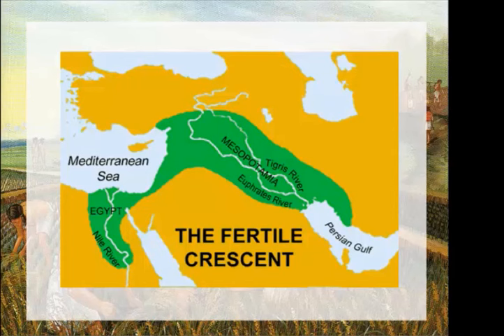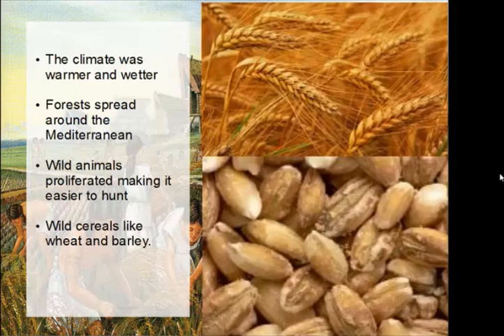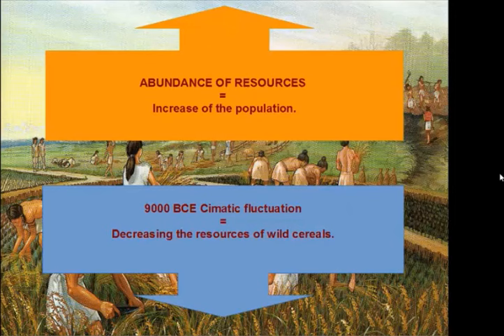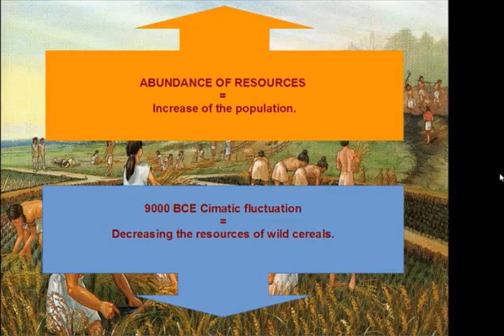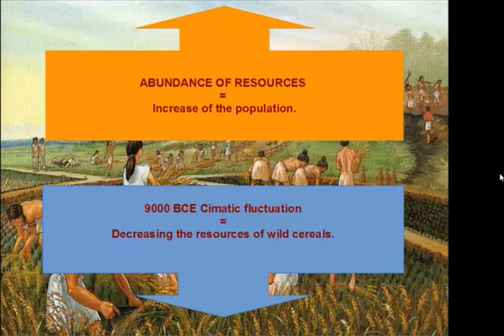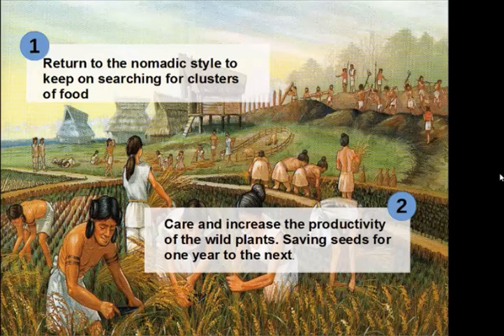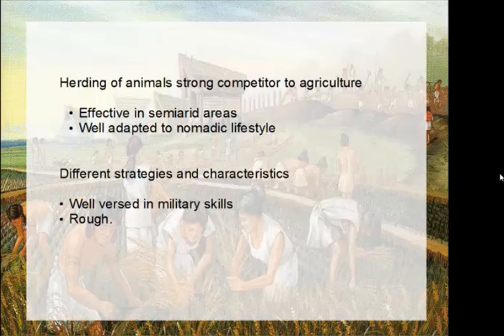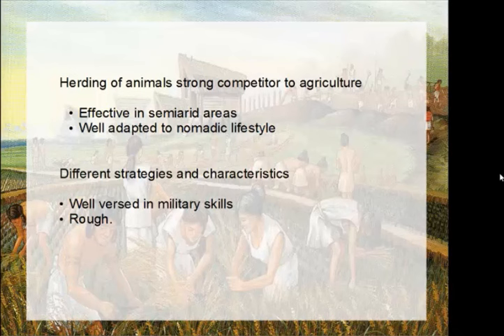General History | Neolithic Revolution | Resource Scarcity & Increasing Population | Lecture 15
General History  : High School Learning

Neolithic Revolution
What Made Agriculture Possible
~ What made this innovation possible?
~ What is the ‘Fertile Crescent’?
~ What are the characteristics of the Fertile Crescent?
~ What is meant by Neolithic Revolution?
~ What were the stages of the Neolithic revolution?
~ What were the conditions that made the revolution possible?
~ What were the changes observed before and during this period?
~ How did these changes lead to the development of human settlements?
~ What are the archaeological evidence obtained to prove this assumption?
~ What were the subsequent changes that occurred?
~ How did the population increase?
~ What happened in 9000 BCE?
~ How did the people solved the issue of resource scarcity and increasing population?
~ What is perceived as the beginnings of agriculture?